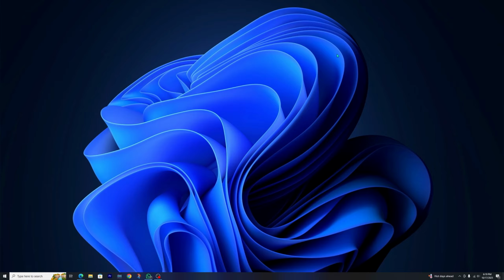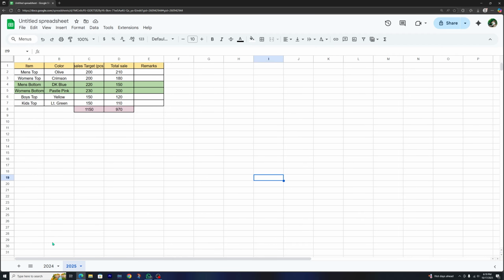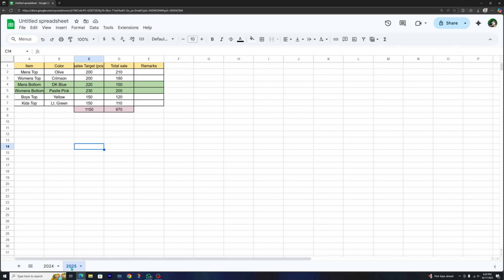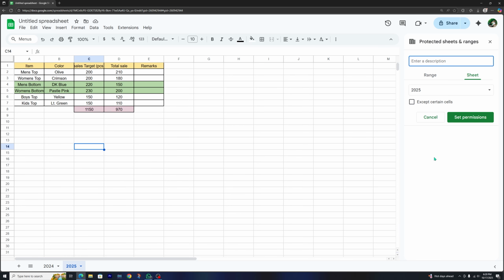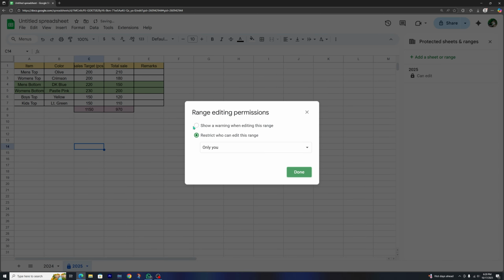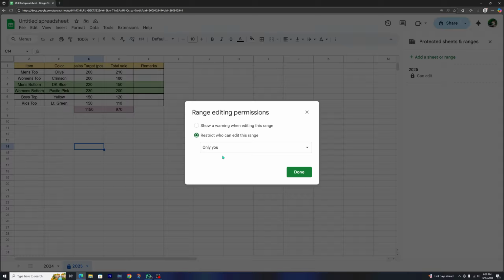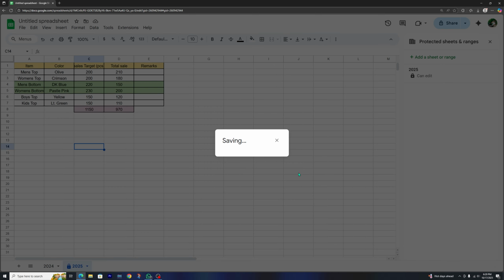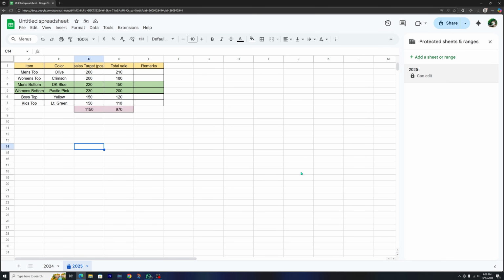How to Lock a Tab in Google Sheets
A quick tutorial on, how to lock a tab on Google Sheets.